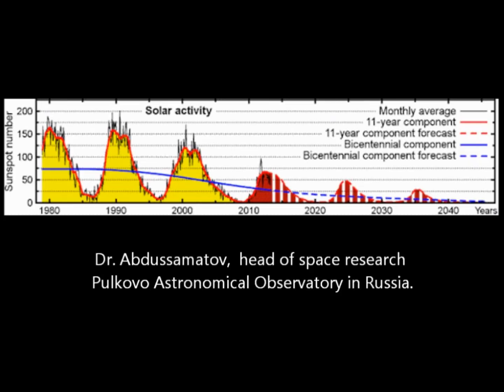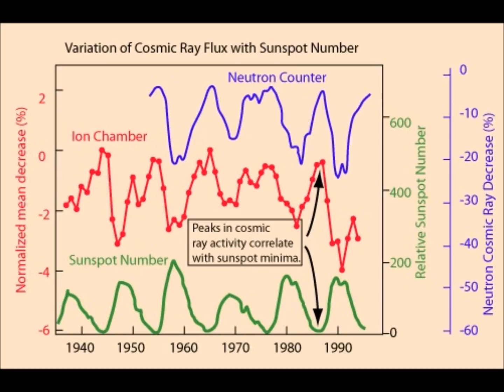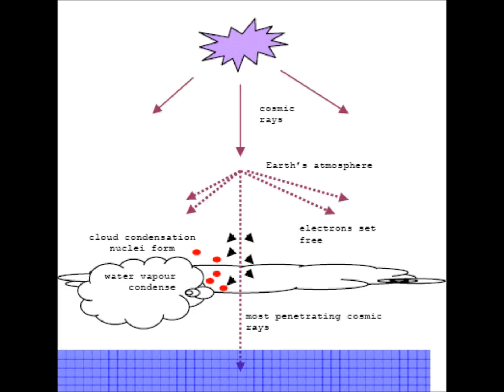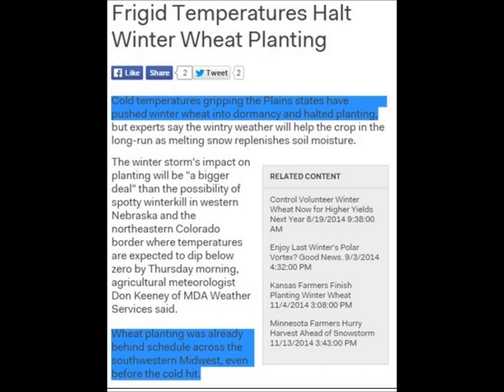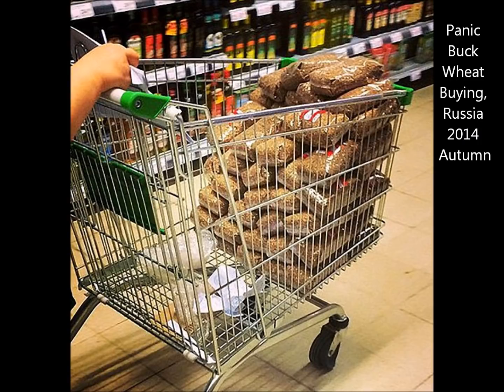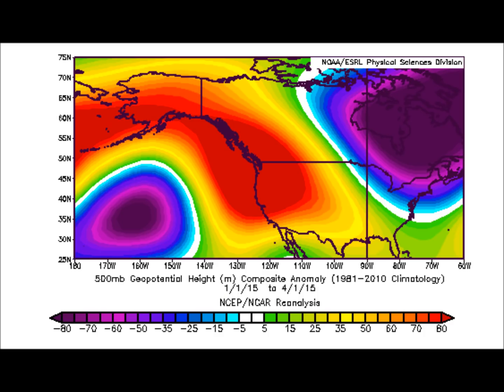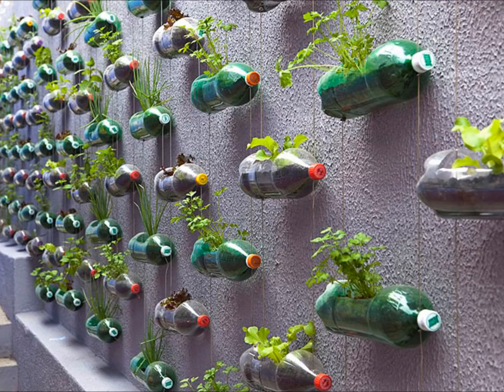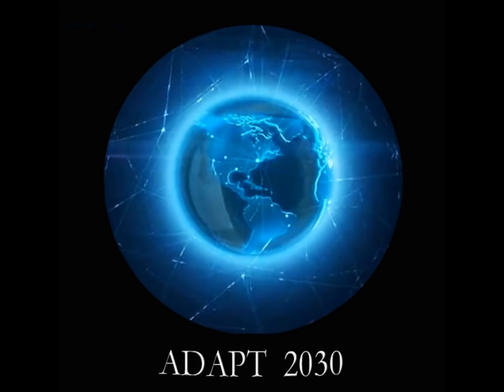How to Thrive in the New Solar Minimum, Rick Monday interviews David DuByne of Adapt 2030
Thriving in the New Solar Minimum
Rick Monday interviews David DuByne from Adapt 2030 on how to prosper and thrive in the new Grand Solar Minimum which has already begun.